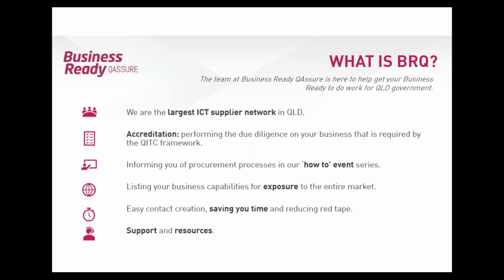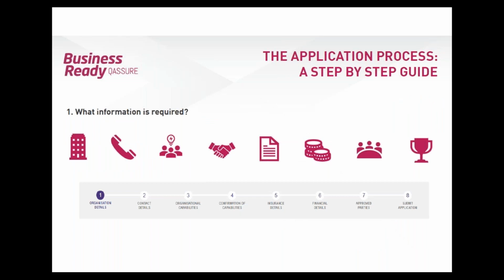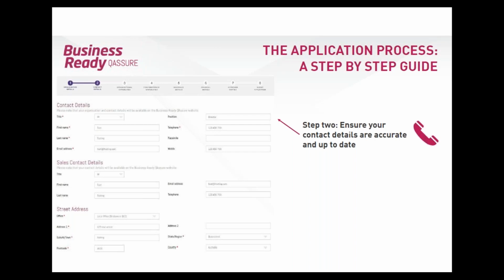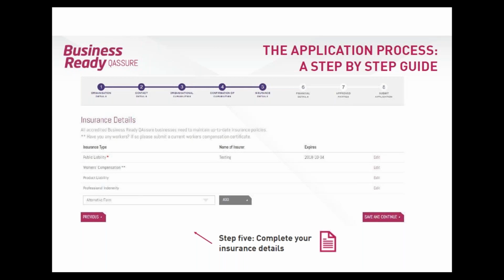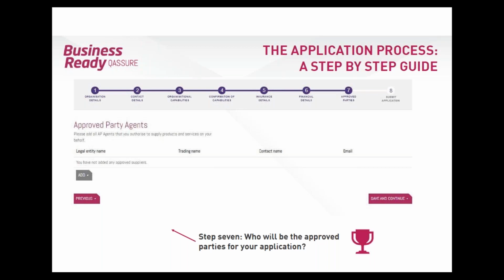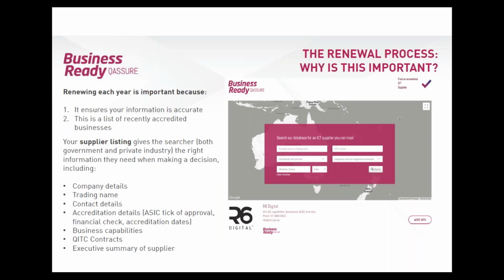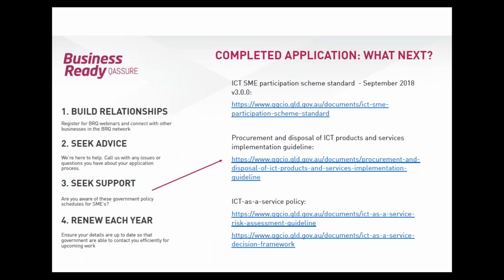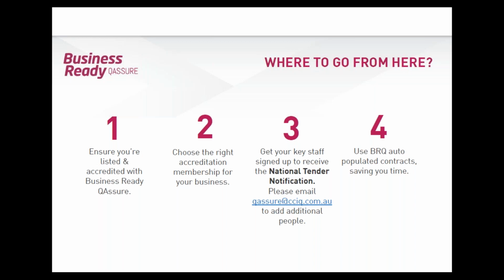How to get pre qualified for upcoming government ICT contracts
Not all tenders are going to be successful, no matter how good they are. However, the experience of an unsuccessful tender process is a chance to learn and improve on your offering for the next opportunity.

This webinar is perfect for any ICT business seeking resources on how to optimise your tendering process and discern the changes in the Queensland Procurement Policy (2018).

This webinar will discuss:
• How to auto populate general and comprehensive QITC contracts
• How to ensure your business is seen by over 20,000 searches per month
• How BRQ can assist with generating more leads and exposure for your business
• How to communicate your capabilities to Councils, the public and large organisations
• What resources are available and how to get the most out of these
• How BRQ can support you throughout your application process